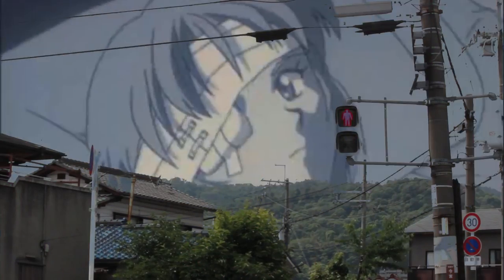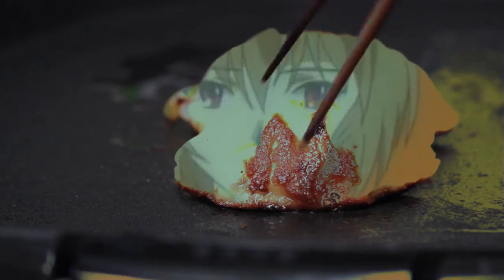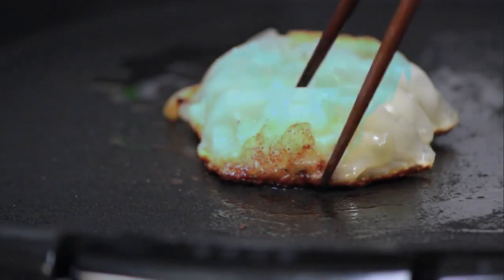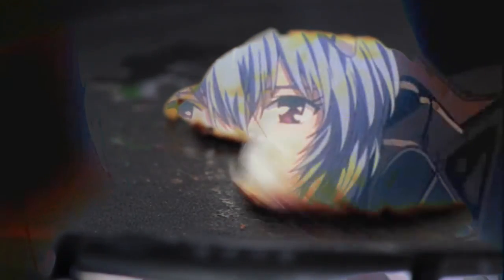A Cruel Dumplings Thesis | FilthyFrank x Neon Genesis Evangelion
WARNING WEEABOO DETECTED

Neon Genesis Evangelion VS FilthyFrank
mashup

This song includes:
TRAP DUMPLINGS
Cruel Angel Thesis Instrumental

Lyrics:
One bad chef In a kitchen full of dough

Three bad bitches with their hands on the stove

Making home movies with a hand full of stoges

I'm cooking all the dumplings

Motherfuckers want to act funny
Trying to be a man when your nose is all runny
Go to Pre-K, put your bag in your cubby
Motherfucking gimmick like your man Jeff Dunnie
But who am I to talk. Making preteens laugh for the money
Act dumb, slicker than honey, whoops!
Rapping in the kitchen but got no silver spoon
Got to feed on the bitches, bitches
Bad to the bone, prone to the home grown
Girls moan when I come home, dick like an ozone.
Want to step in the ring?
Just skin and a sack of shitty meat like dumplings
Boy I don't wear Gucci
Still classy but rotten like blue cheese
We're about to make a movie
With a hand held Sony, puffing on a loosie
"Cooking the dumplings all day"
Is the only thing I say when I mind my business
Get the fuck out of my kitchen!
I'm cooking up a storm boy. None of that beef shit
They say I'm the man in your nightmares
Your girl in the bed screaming "right there!"
I'm high on the weed and the xany
I find it uncanny there's so much poonani
They found me the lab doing stem cell research
I was trying to grow you some balls
The police came but I explained about your bitching
Now they want to pitch in and support the cause
Hate my ways? that's a personal issue
Because you're thinking about me, put down the tissues. (Ew!)
Why you still yapping to me?
Didn't mommy tell you not to converse with a stranger?
Are you crying in the stall with a belt and a razor?
Are you really that mad or just a bad imitator?
Oh, because I never heard of your dumb ass. (Nope!)
Go fuck yourself in the mouth with a taser. (whoop!)

Because I'm cooking all the dumplings